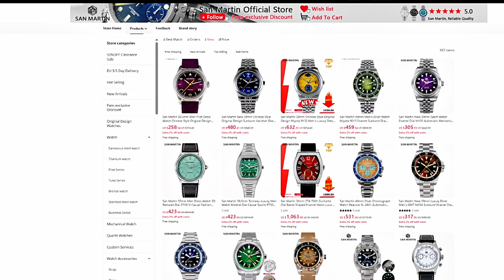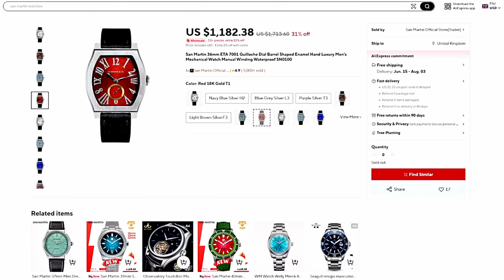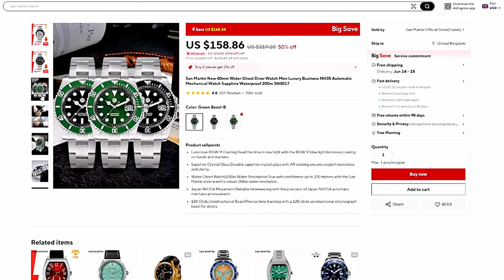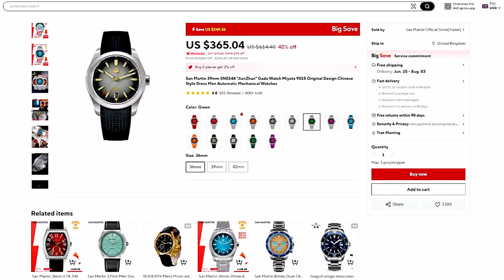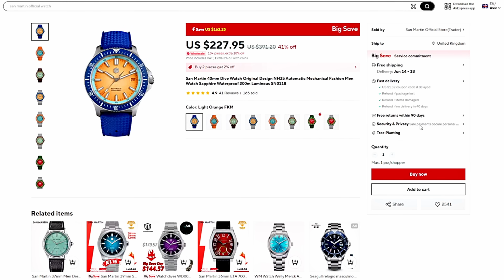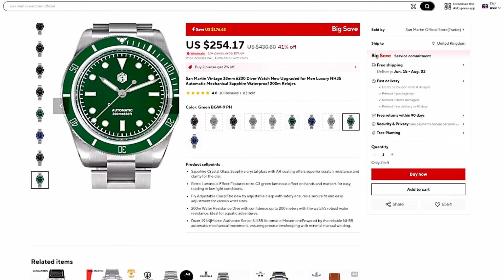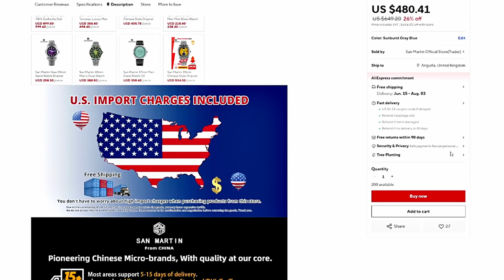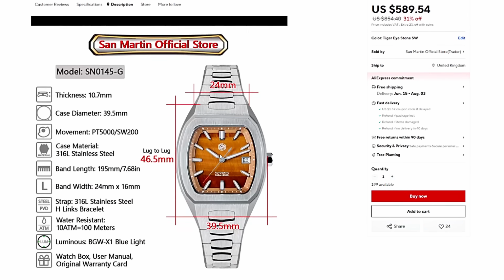AliExpress Summer Sale Starts Soon!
San Martin make the best watches available on AliExpress and the summer sale is approaching so here are the best San Martin watches available in 2025!

Here is are links to my top 10 San Martin Watches

FULL DISCLOSURE
Free Watch - NO, not for this specific video
Paid Cash - NO, although this is very common now, I never have and never will accept money!
Connection To Brand - NO

ilikewatches.net

ilike_watches_

Publication, reproduction or distribution of this film or any part of this film by any means whatsoever - including without limitation electronic transmission via internet or e-mail, or re-uploading existing videos & re-uploading such material on any website anywhere in the world — is strictly prohibited without the prior written consent of the channel owner. That's me!